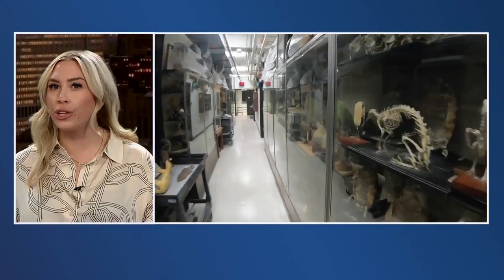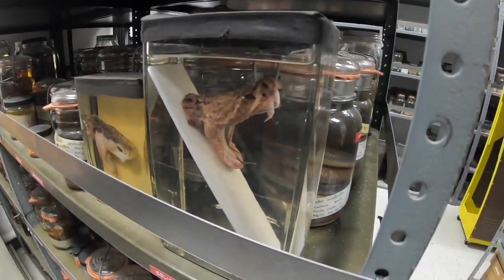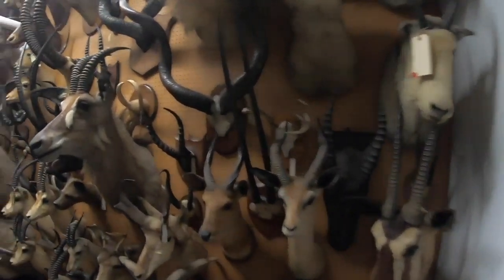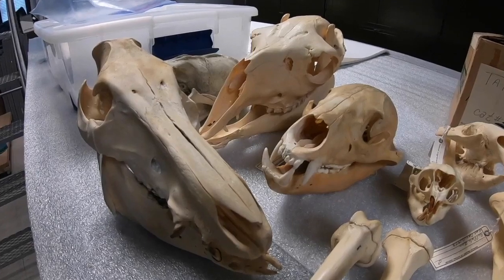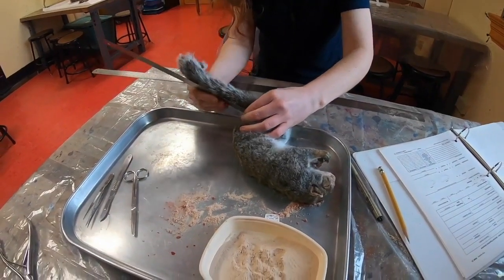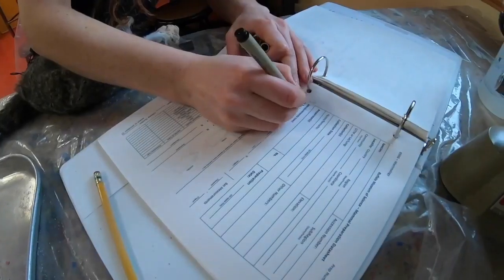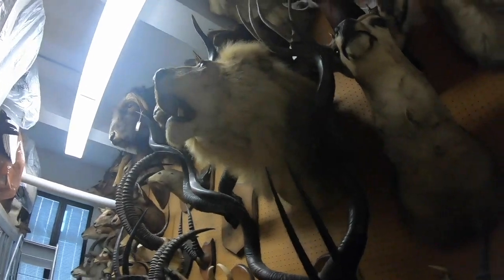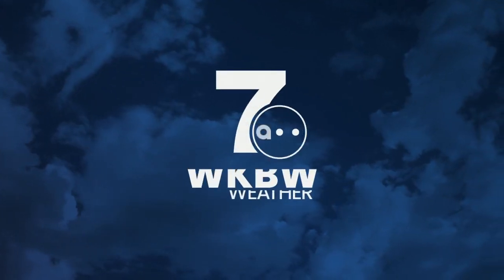Museum of Science welcomes visitors behind the scenes with "Collections Live"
Kathryn Leacock who heads up collections at the Buffalo Museum of Science says they are turning the place "inside-out". She means they plan to give visitors a look at the inner workings of the museum